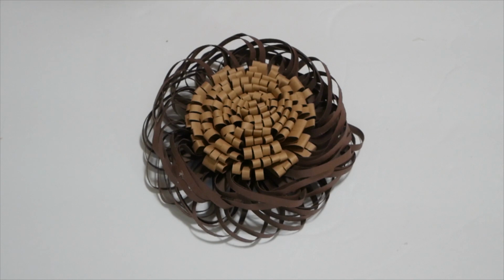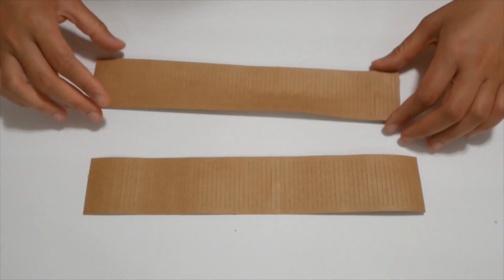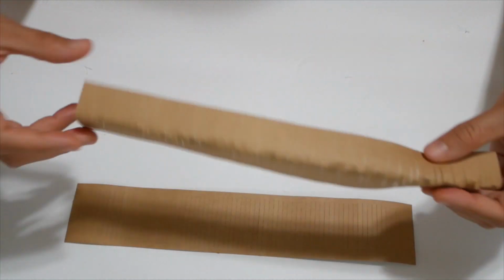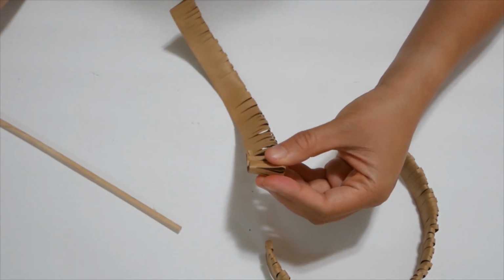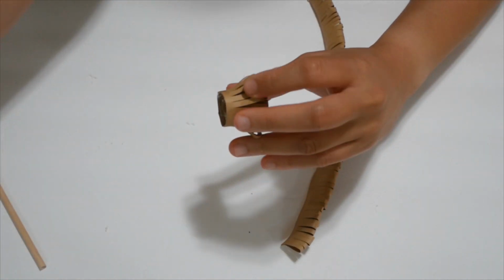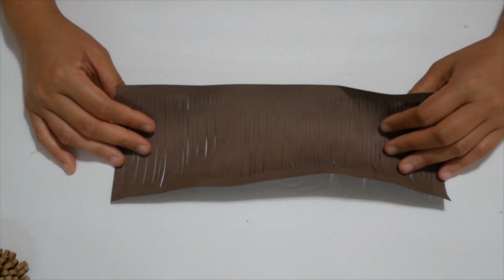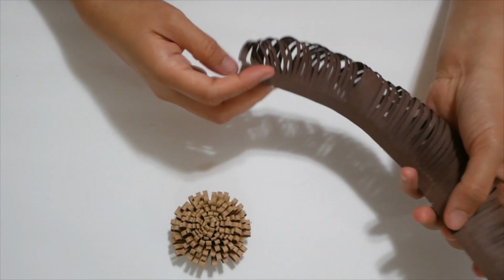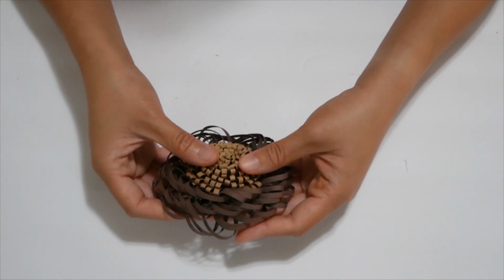Easy Paper Flower Center Tutorial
This is the tutorial for the fluffy center for my sunflower center template

Tools and Materials:
65lbs cardstock or thicker:

Cutting machine
Cricut Explore Air™ machine

Glue gun
Hot glue stick
1/4 x 12 wood dowel